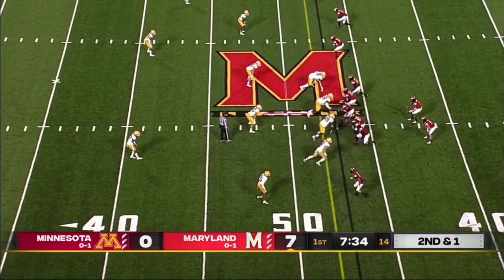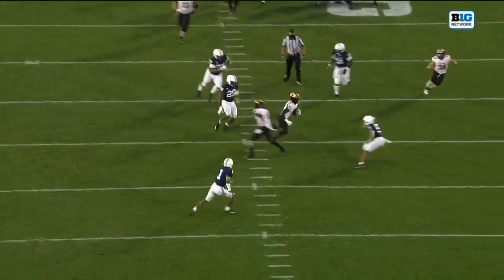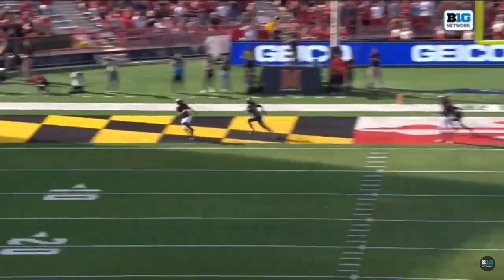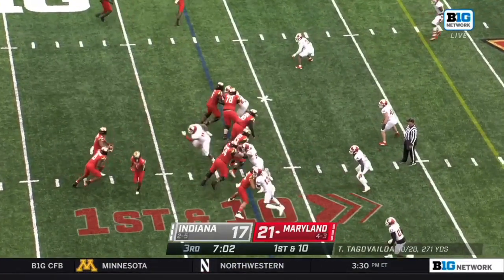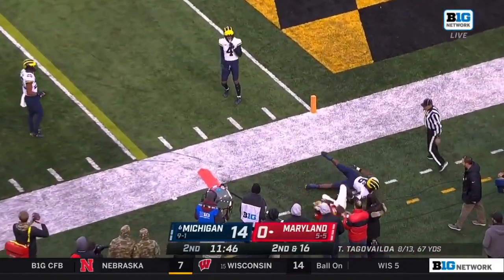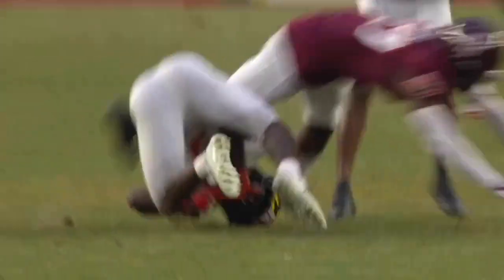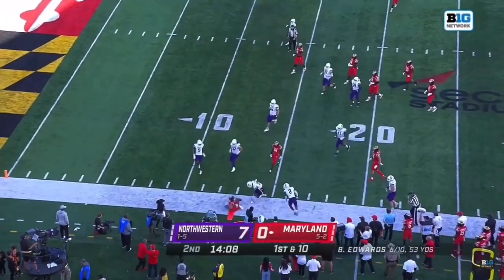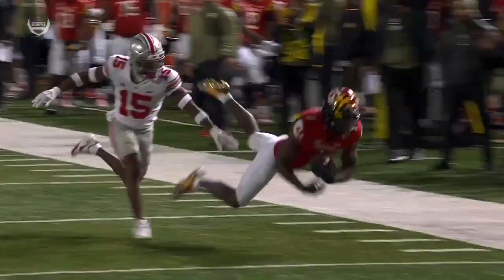Tampa Bay Buccaneers UDFA WR RAKIM JARRETT Full College Highlights